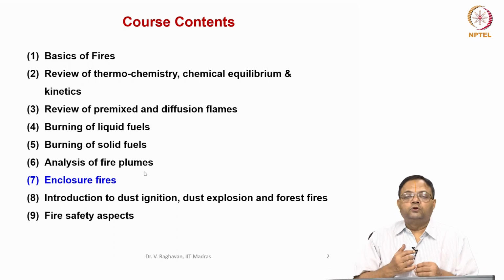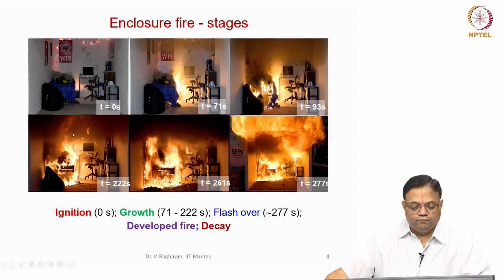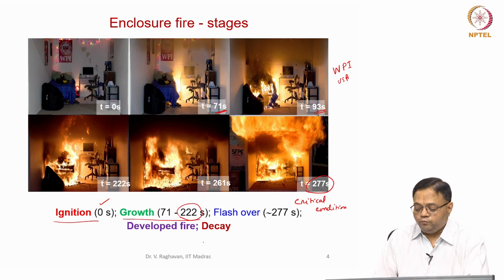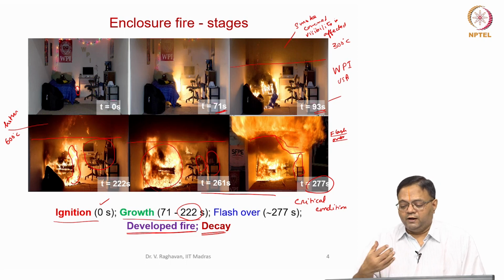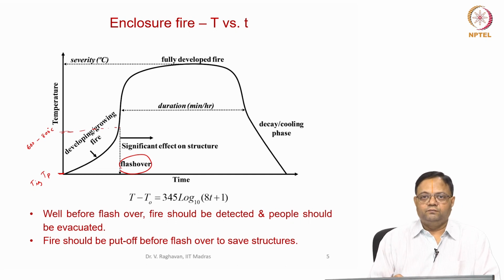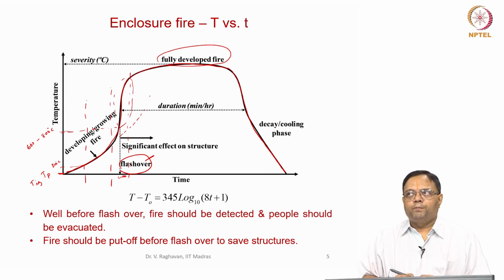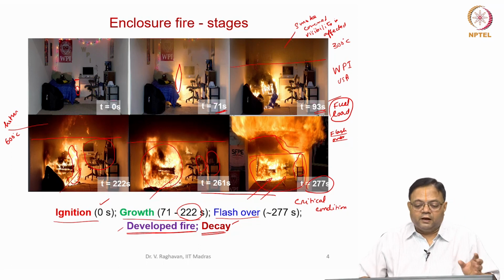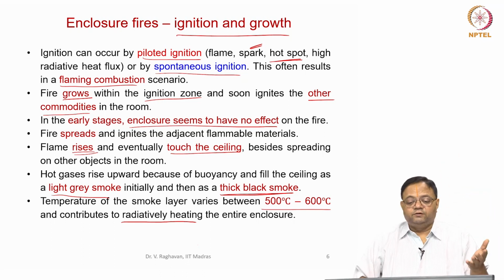Enclosure Fires - Part 1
Introduction to enclosure fire stages: Ignition, growth, flash over, developed fire, decay, Smoke layer dynamics